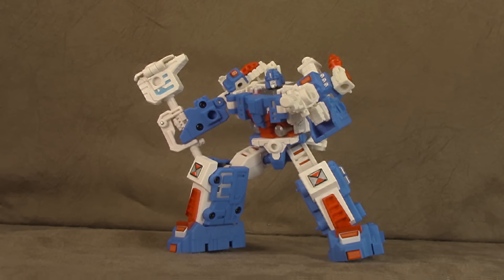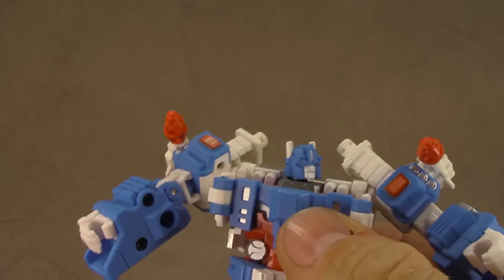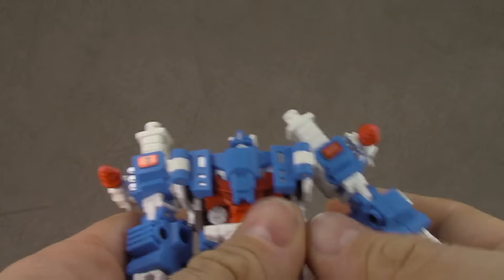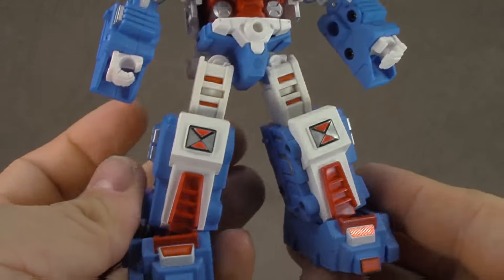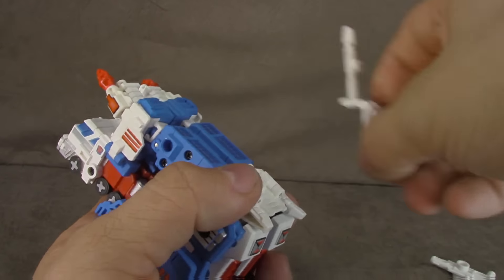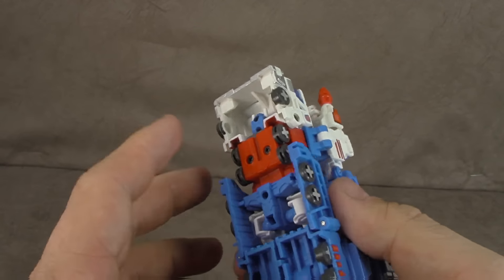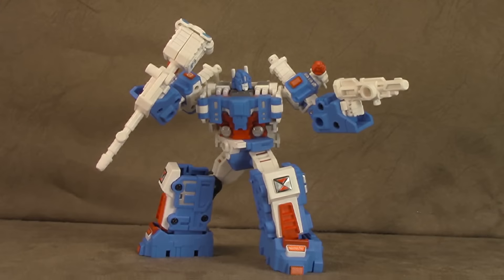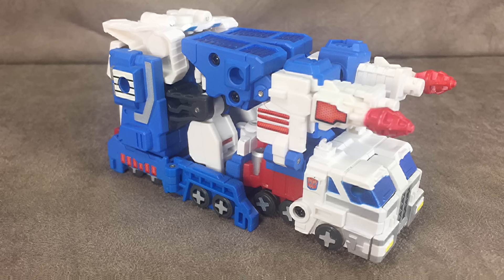Iron Factory City Commander Transformers 3rd Party Ultra Magnus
This is a review of .  where we take a look at the figure, accessories, and talk about .

Thanks Again!!!